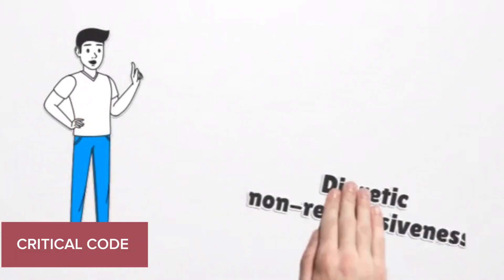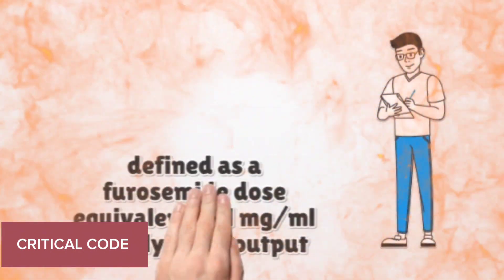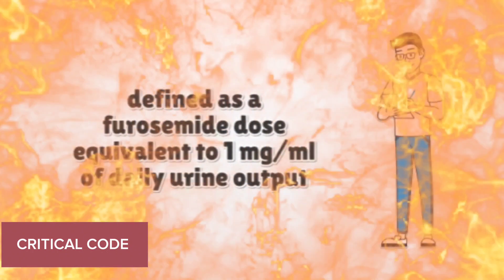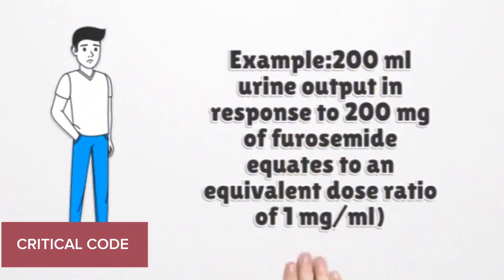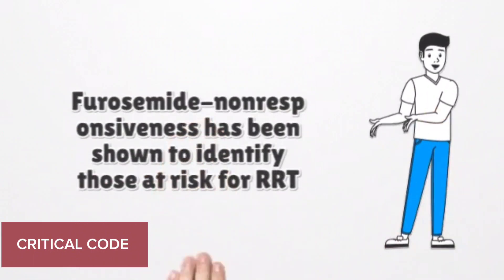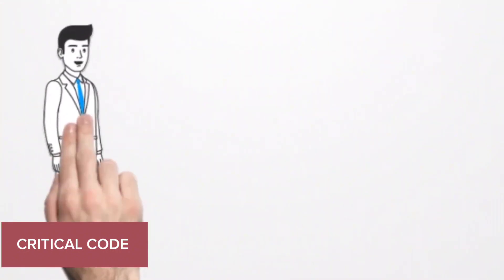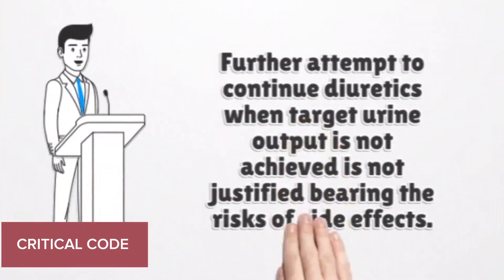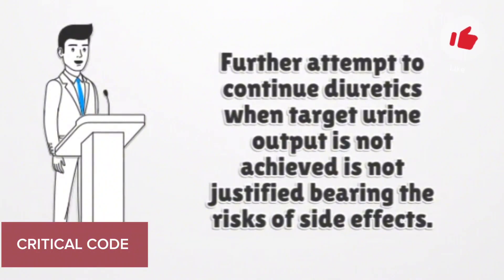Diuretic Non-Responsiveness, what you should know ?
On this channel, we dive deep into the definition and intricacies of diuretic non-response. Diuretics are commonly prescribed drugs that are used to increase urine production and reduce fluid accumulation in conditions such as hypertension, heart failure, and edema. However, in some cases, patients may not respond as expected to these medications, leading to suboptimal outcomes.

Diuretic resistance
Non-responsiveness to diuretics
Treatment failure
Therapeutic inefficacy
Pharmacological resistance
Renal resistance
Mechanisms of resistance
Clinical implications
Management strategies
Individualized therapy
Adherence to medication
Genetic factors
Electrolyte abnormalities
Underlying renal dysfunction
Diagnostic evaluation
DiureticNonResponsiveness